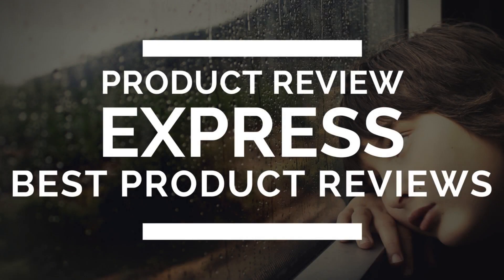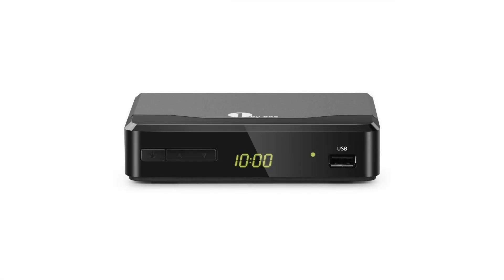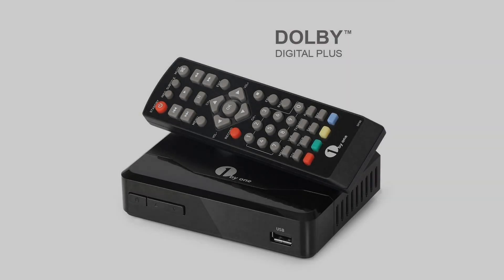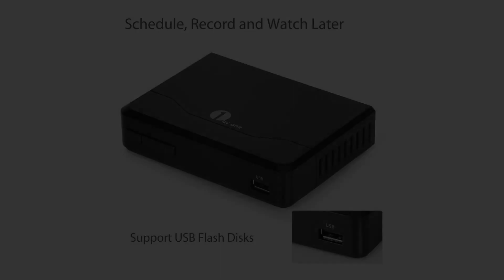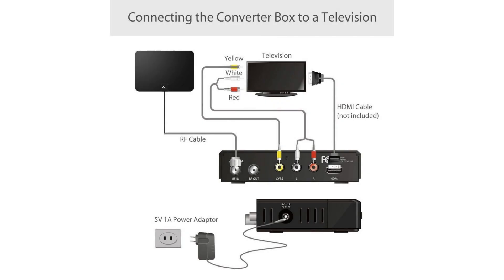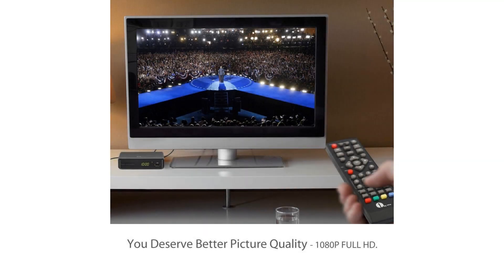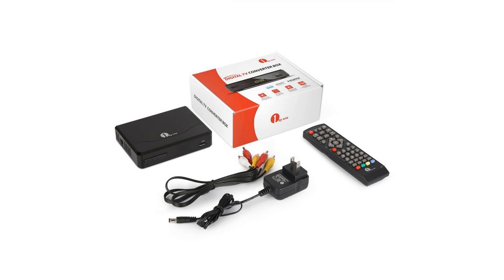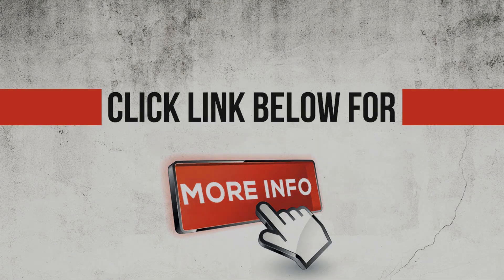1byone ATSC Digital Converter Box for Analog TV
1080p Digital Broadcasts on your Analog TV: Conveniently convert over-the-air (OTA) digital broadcasts received from your antenna for playback on your analog TV. Record and Pause Live TV: Pause live TV so you never miss a moment of your favorite show, and also save shows for later viewing by record them live or by scheduling a recording.(For USB flash stick, only support FAT32 or NTFS, 2GB and up). USB Multimedia Playback: View images and play music and videos on your TV from a USB device for an expanded experience. Additional Features: Pause Live TV, Parental Controls, Program Guides, Favorite Channel Lists, USB Multimedia Player, Auto Tuning, Recording PVR, Closed Captioning, and Auto and Manual Scanning. What You Receive: Converter Box with HDMI 1080P Output / Coaxial Output / RF Out / Composite Out, remote control, composite cables, power adapter, instruction manual, 30-day full refund, and 12-month warranty with friendly customer service.

1byone ATSC Digital Converter Box for Analog TV

Translated titles:
Caja convertidora digital 1byone atsc para televisión analógica

1Byone ATSC Digital-Konverter-Box für Analog-TV

Boîte de convertisseur numérique 1byone atsc pour tv analogique

1Byone caixa digital do conversor do atsc para a tevê analógica

एनालॉग टीवी के लिए 1byone एटीएससी डिजिटल कनवर्टर बॉक्स